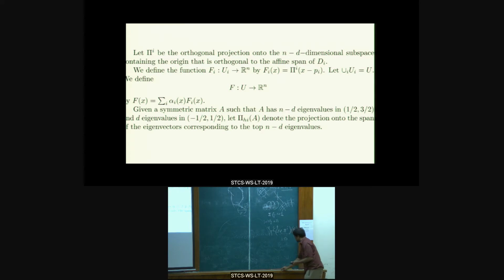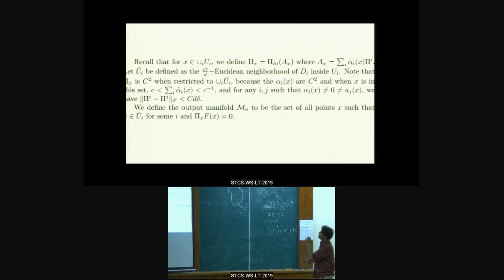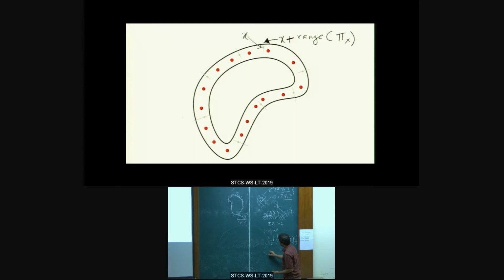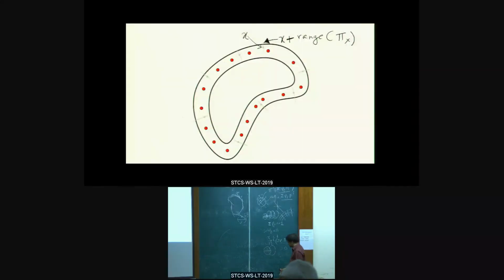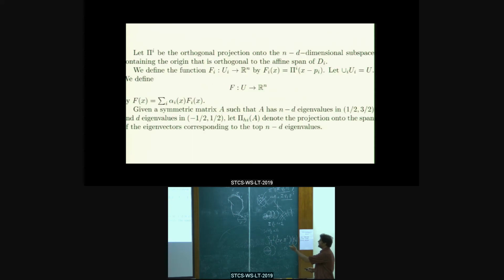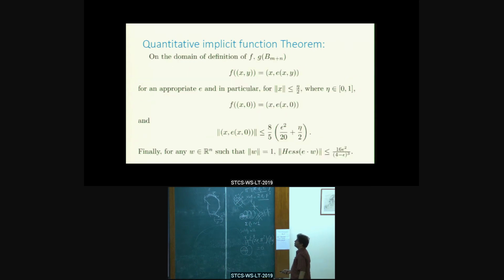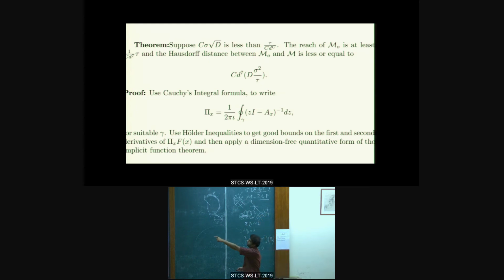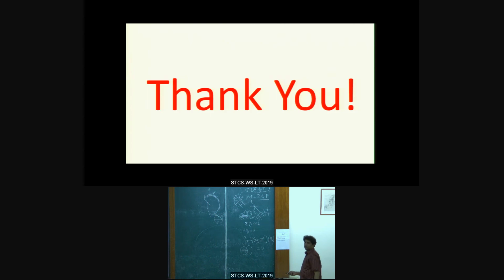WLT 2019: Hariharan Narayanan - Fitting a putative manifold to noisy data. (Part 2)